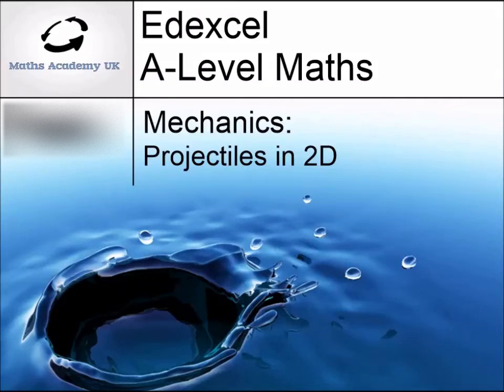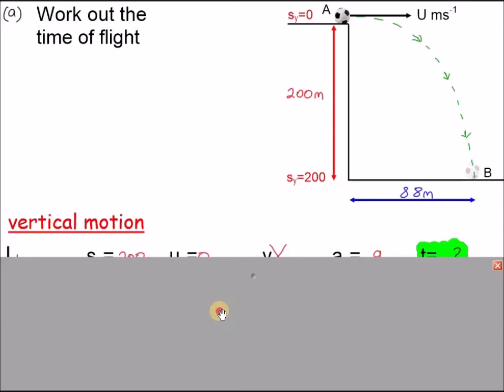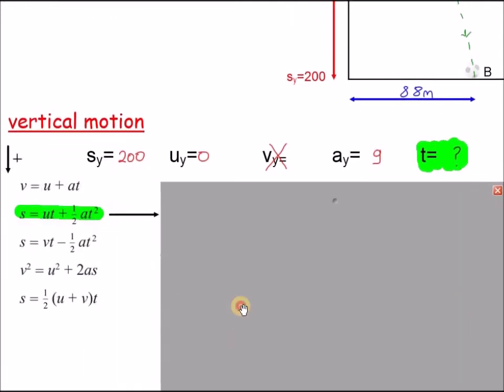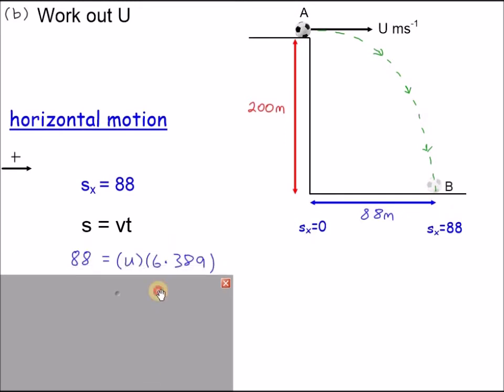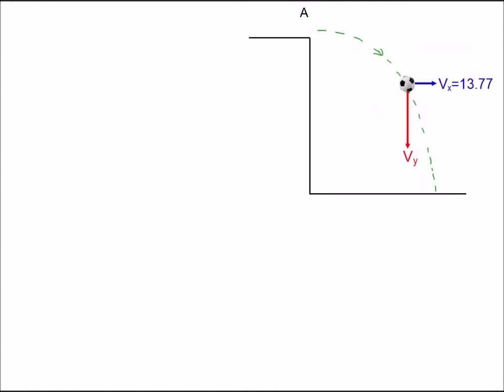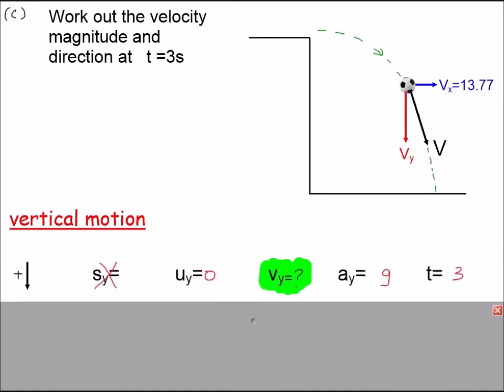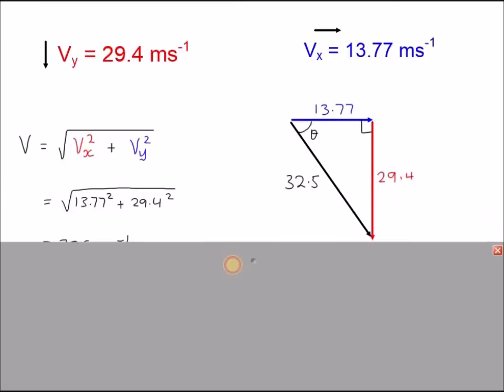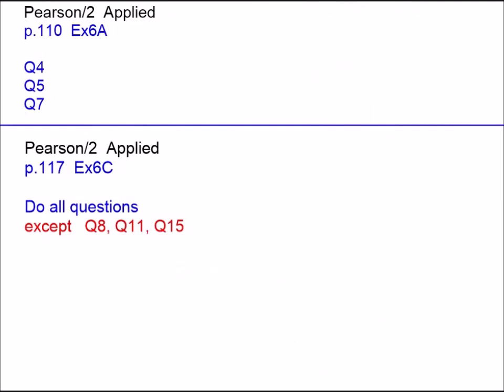Projectiles in 2D - part 3